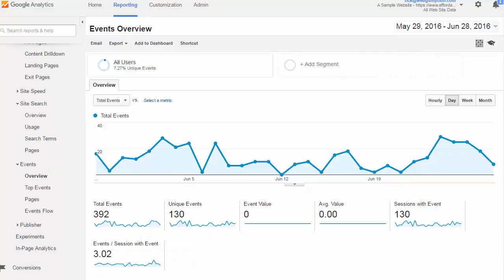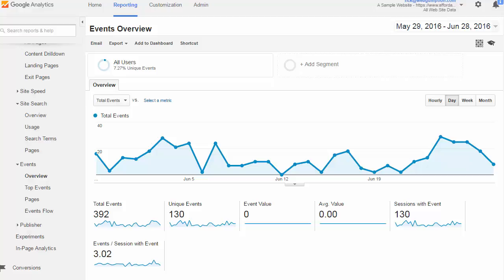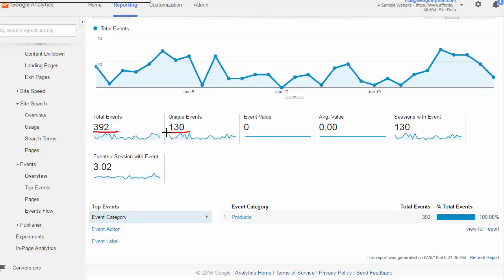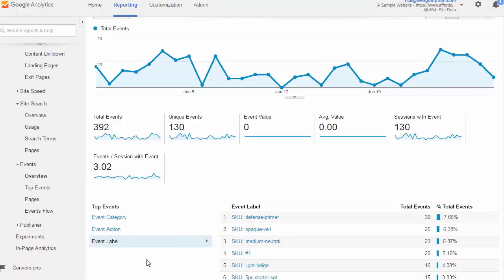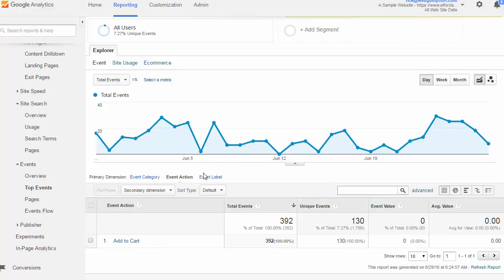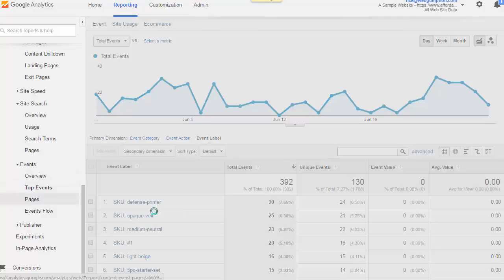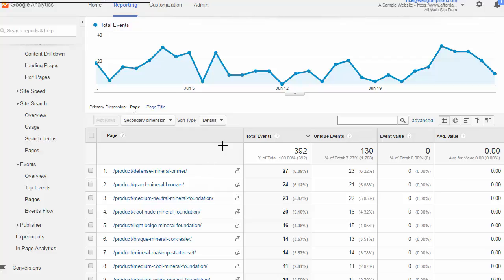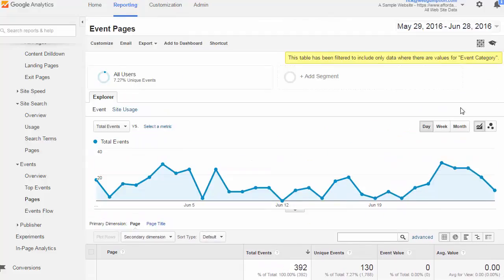Event Tracking Basics - Google Analytics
Learn the basics of event tracking using Google Analytics.